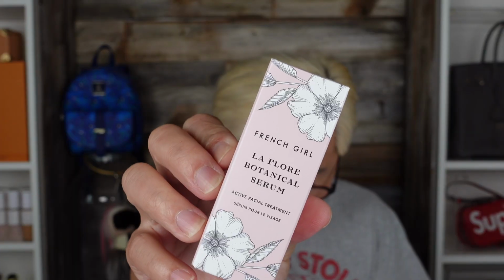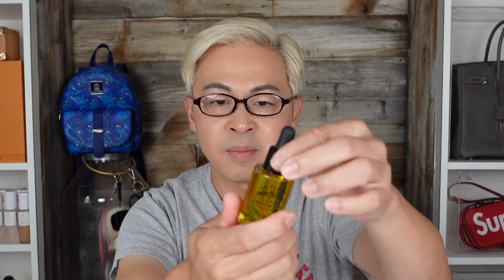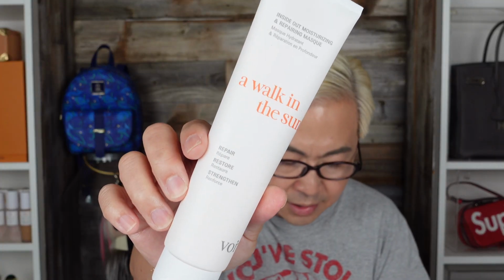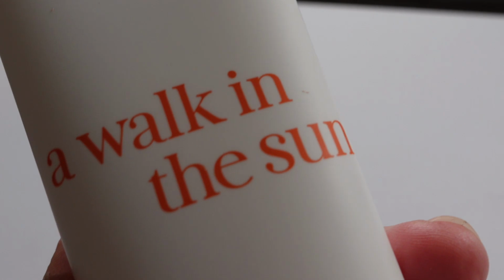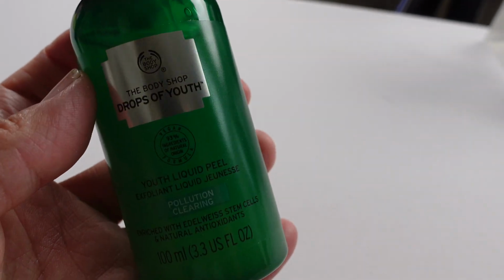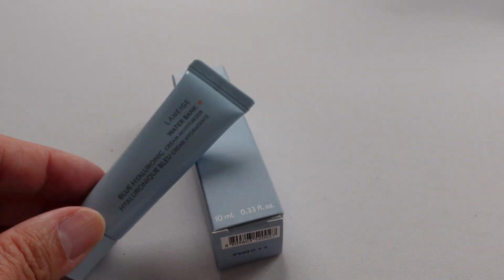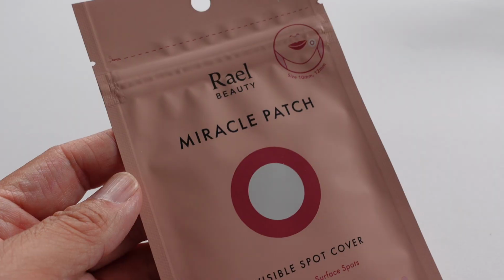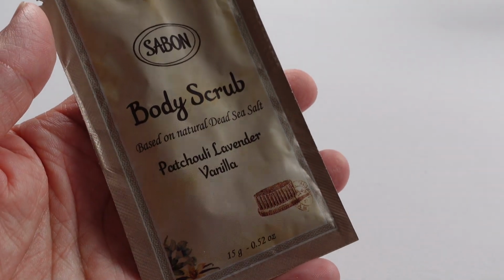September Allure Beauty Box Unboxing